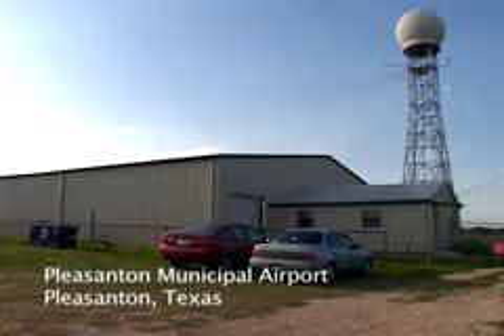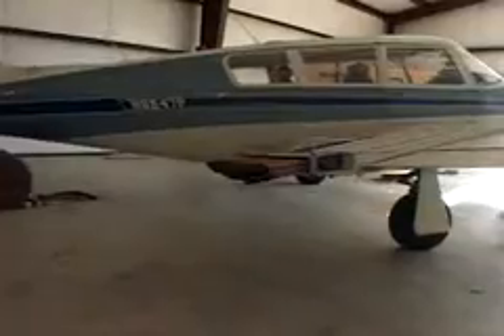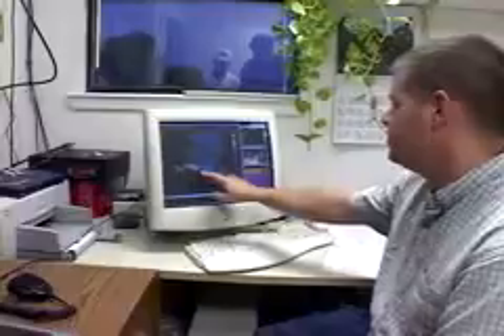The Rainmakers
A short documentary about the South Texas Weather Modification Association, a group which makes it rain for the benefit of farmers.

thanks to Robert c Strong

non commercial use of upload